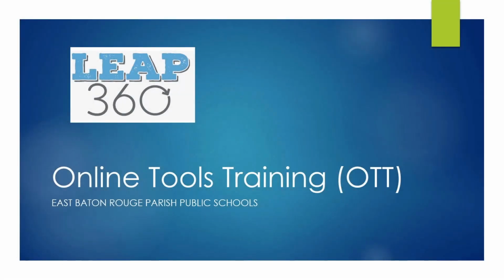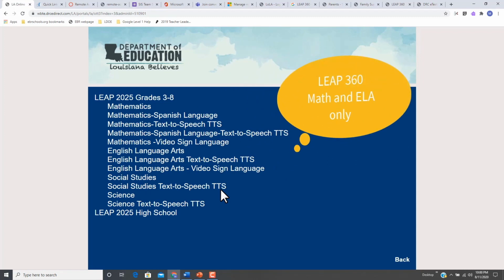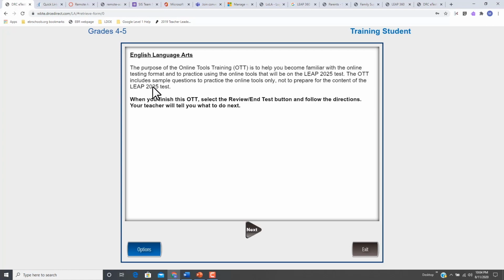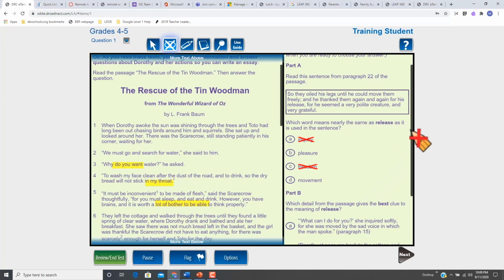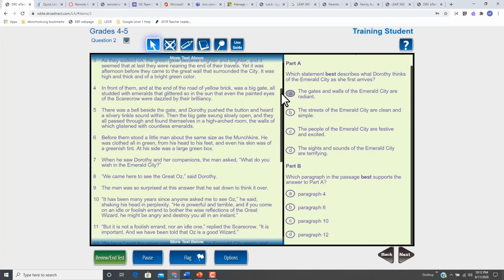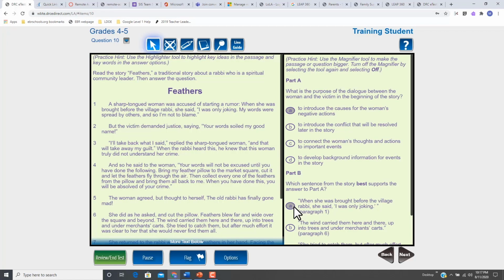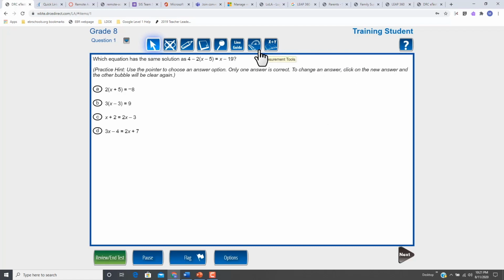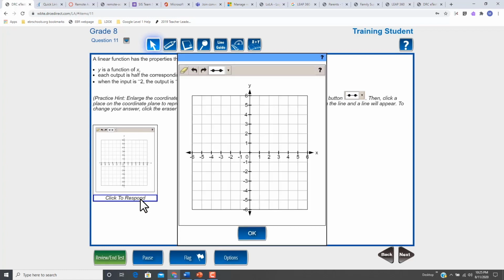LEAP 360 Training: Part II "Online Tools Training"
Menu Timestamps:
00:00 - Intro
02:51 - Tour of Test Site
08:26 - Site Options
15:47 - Answering Test Items
22:46 - Switching Tests
Produced and Narrated by: Michael J. Dauzat, EBR Schools